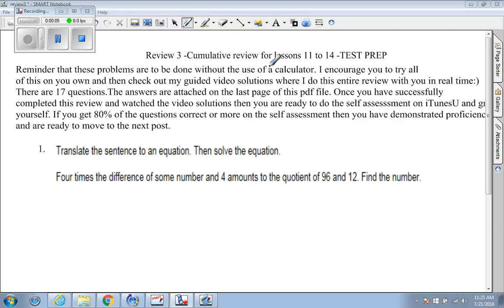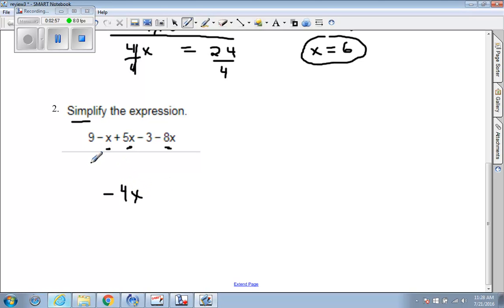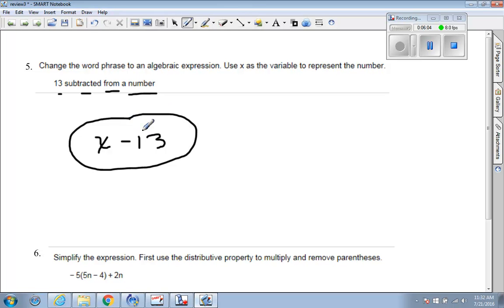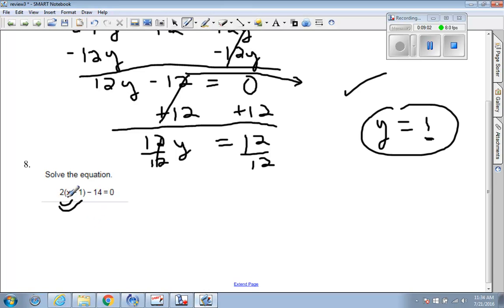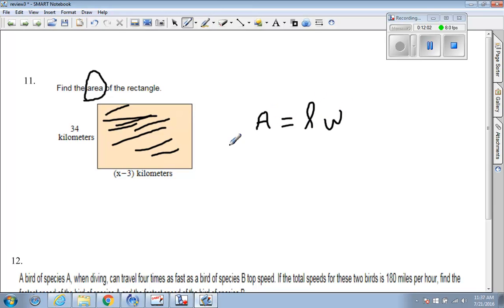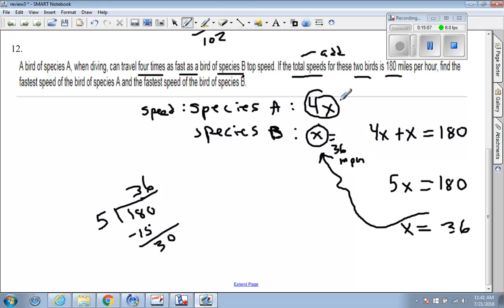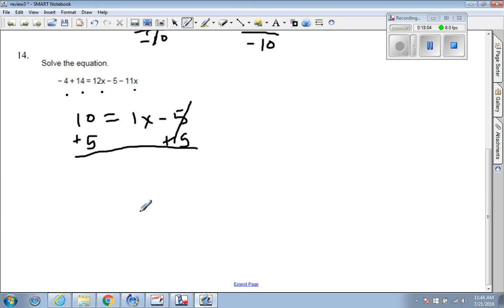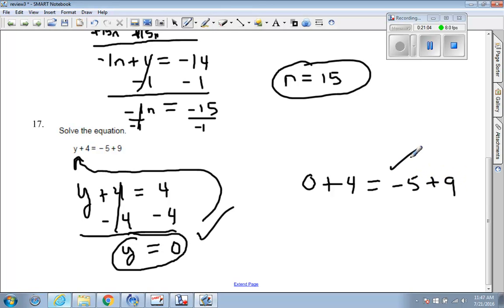reveiw expressions and equations prealgebra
review expressions and equations prealgebra